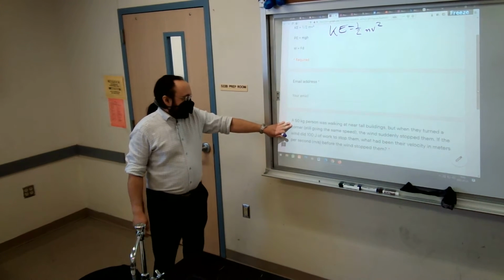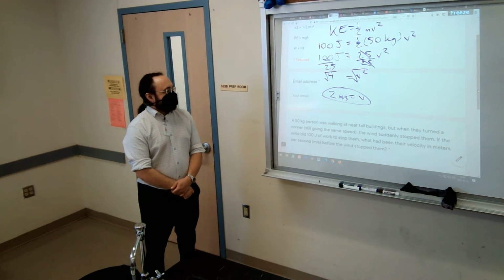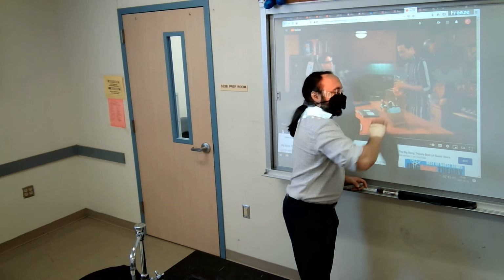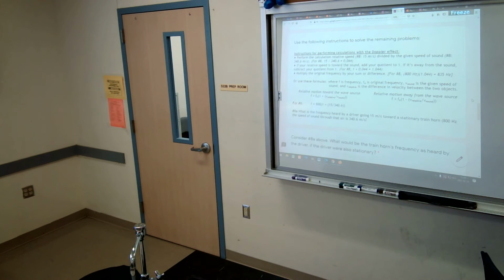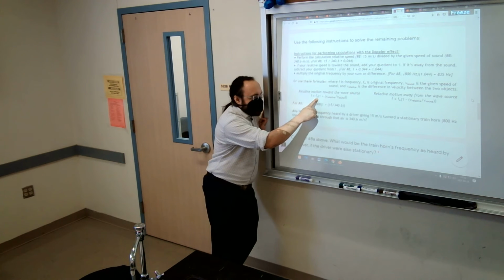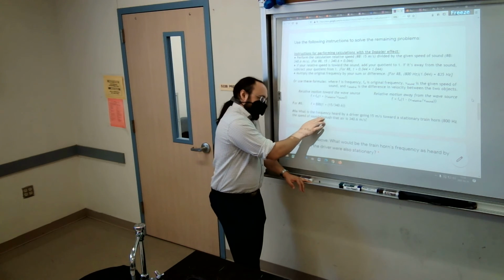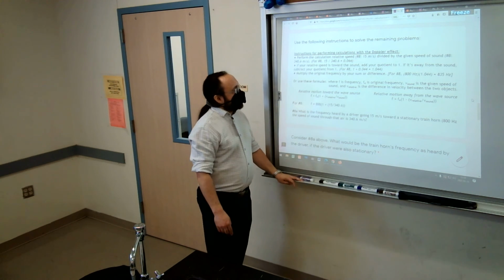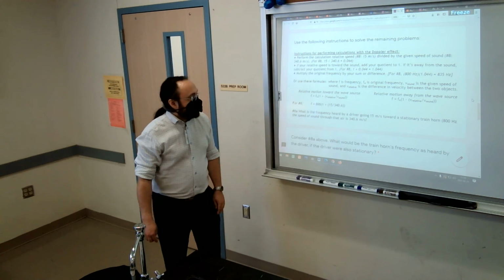The Doppler Effect